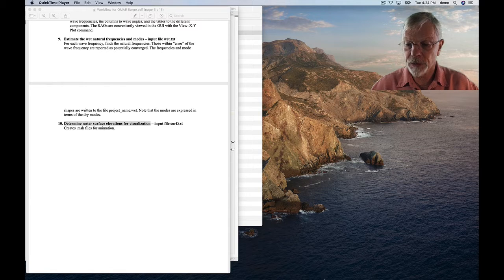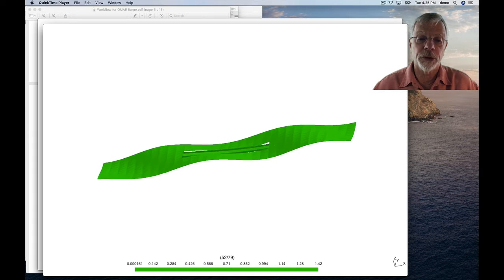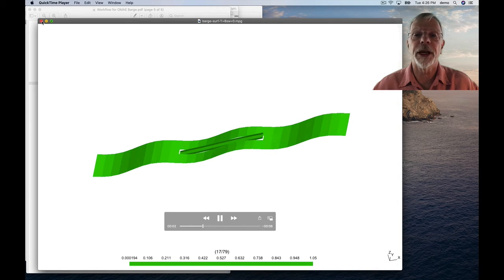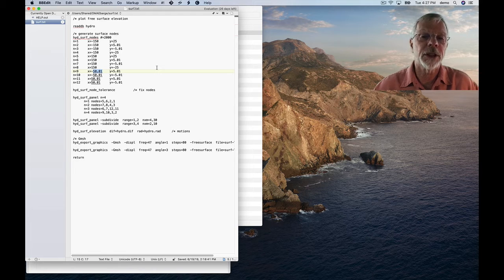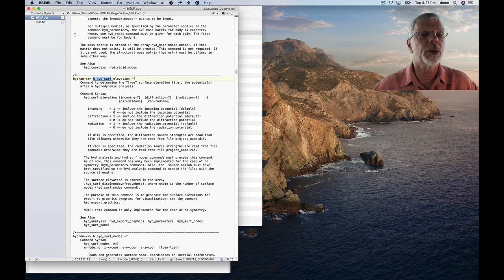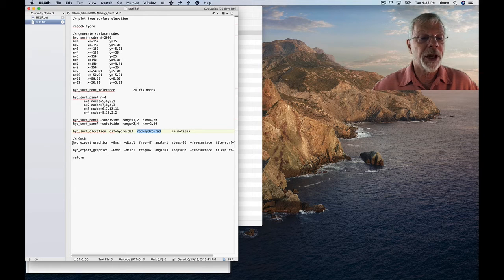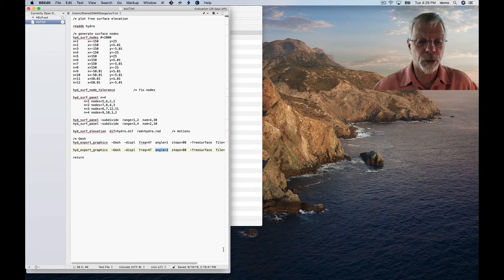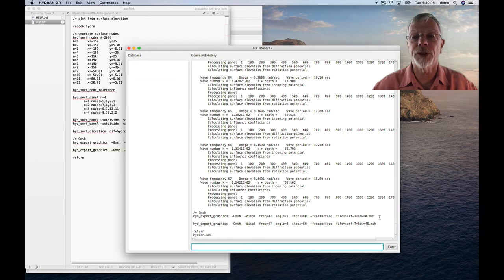Visualization in Waves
This video explains how to create a water surface mesh to enhance the visualization of the structural response.